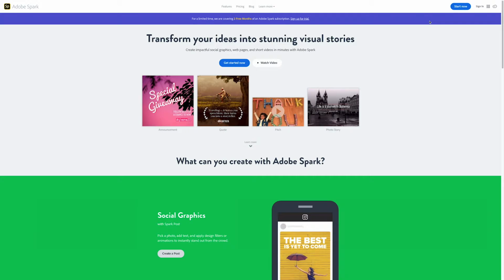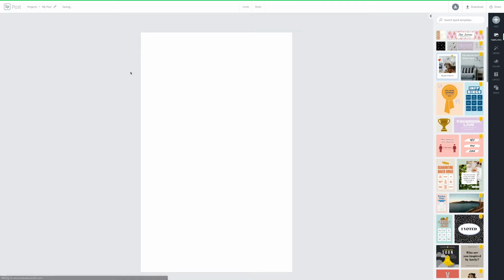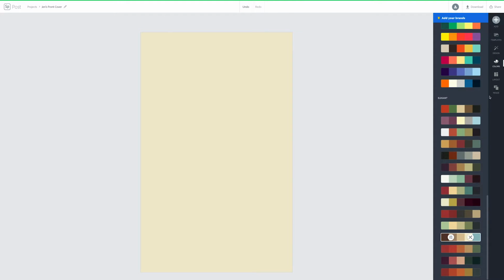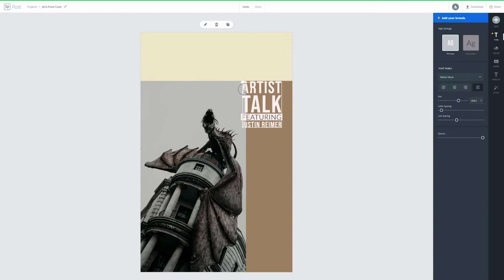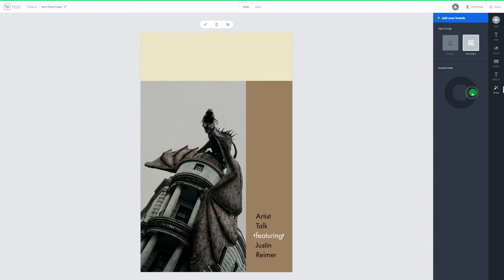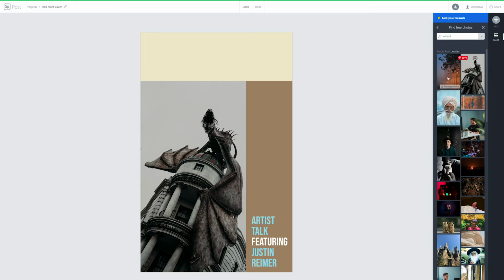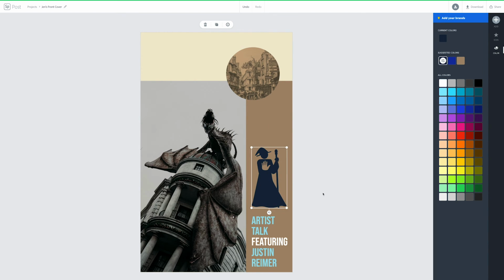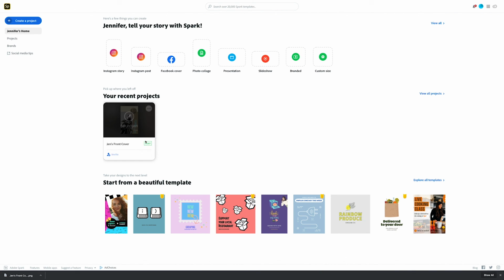Adobe Spark Tutorial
Basic overview of how to create a book cover with Adobe Spark.